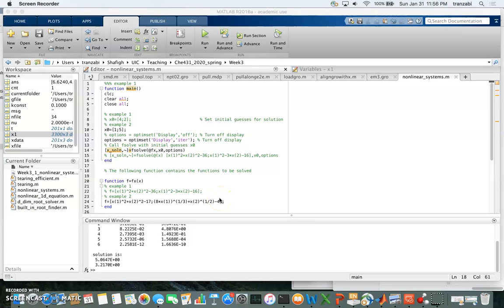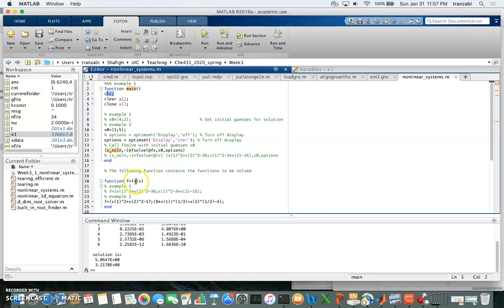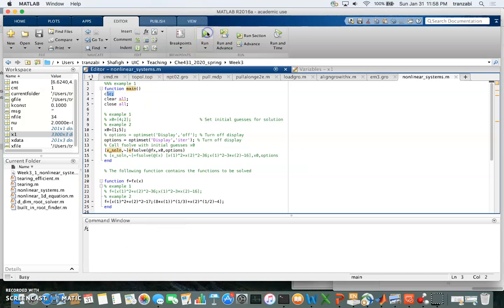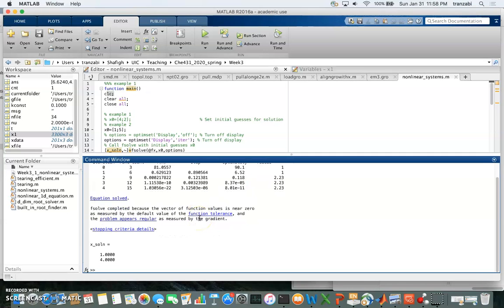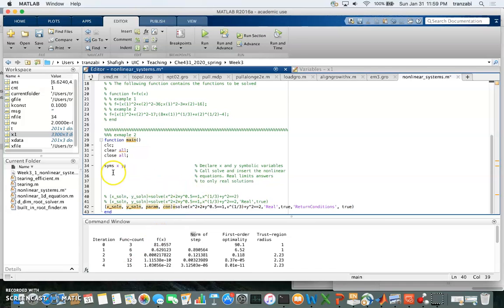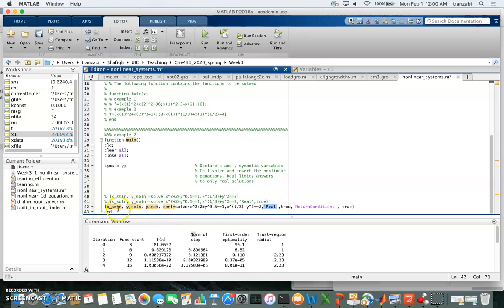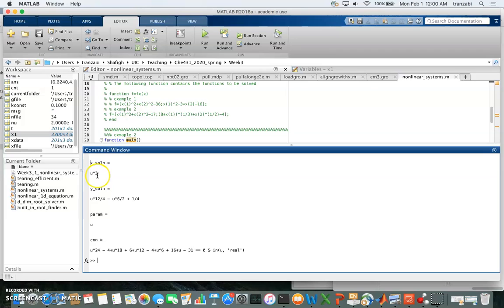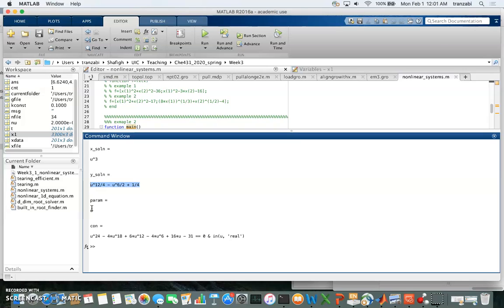che531, root finding, part 8